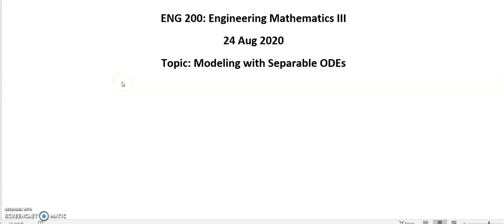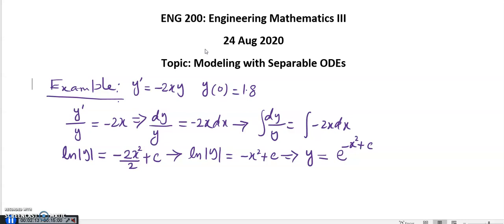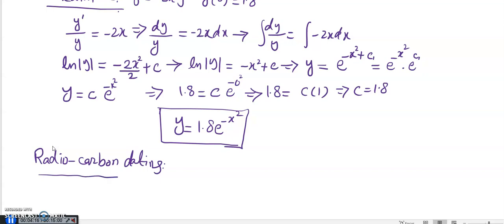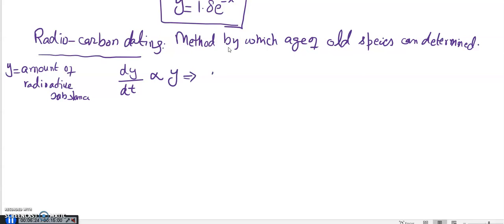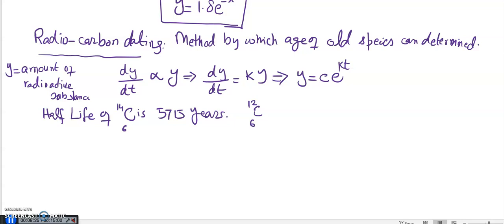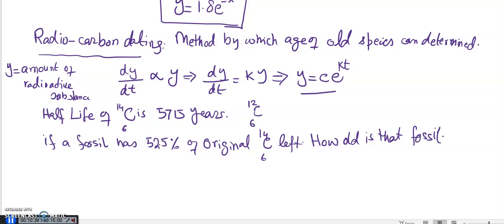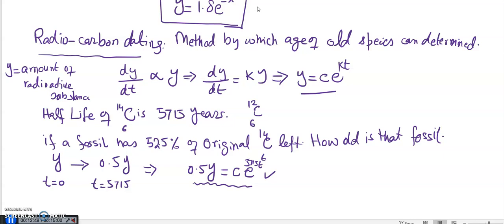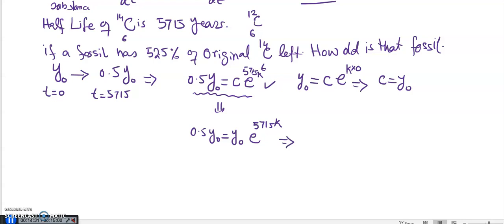Modeling Seprable Clip 1